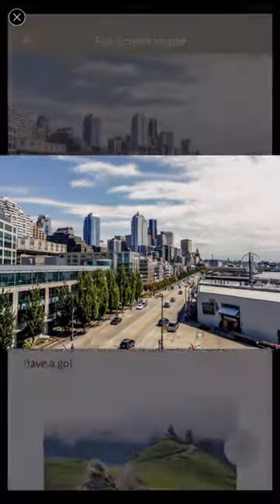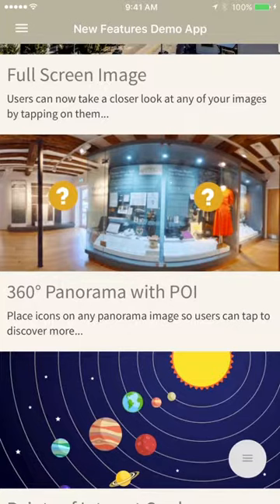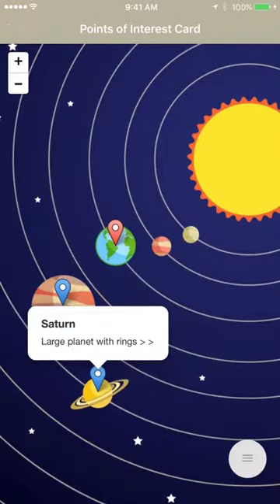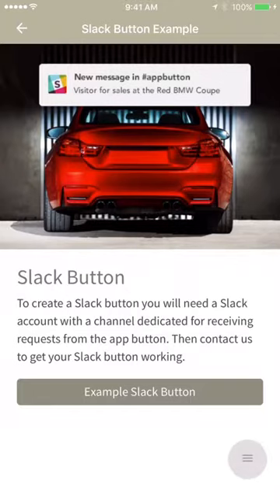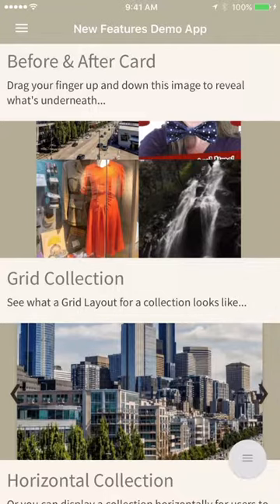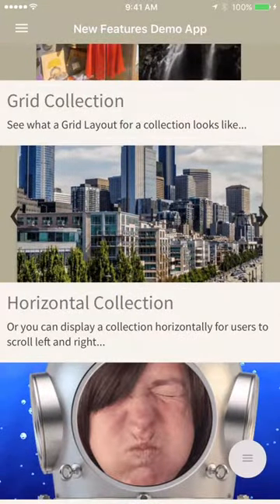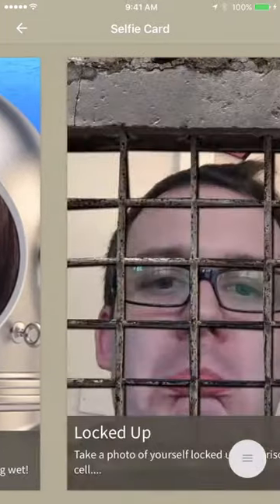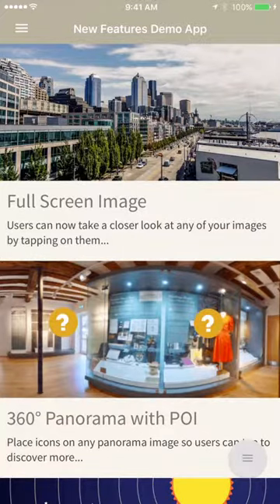New features for your Locly Native proximity/location mobile app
An overview of some great new features now available in standard apps built using the Locly Native platform.  Includes 360 panorama images with tappable points of interest (POI), images with POI, horizontal and grid collection views, Slack Channel button, and brilliant Selfie photo with sharing.  All easy to create and add to your app using the Locly online CMS.